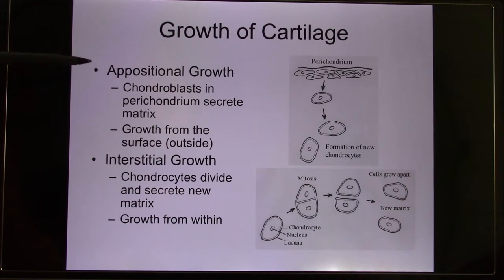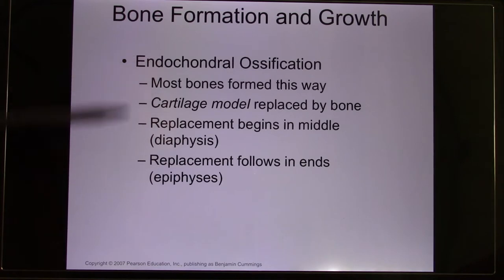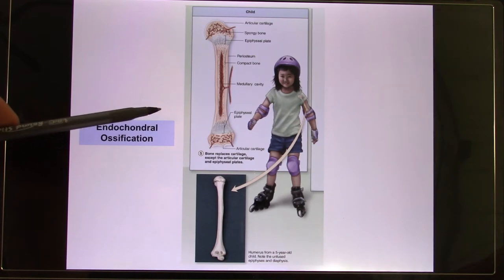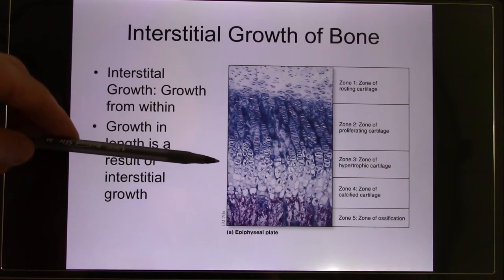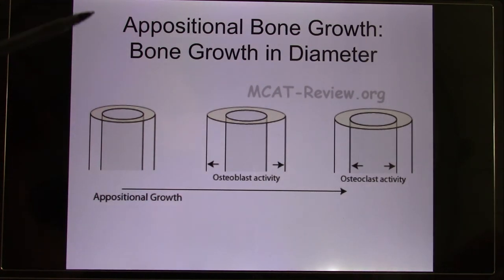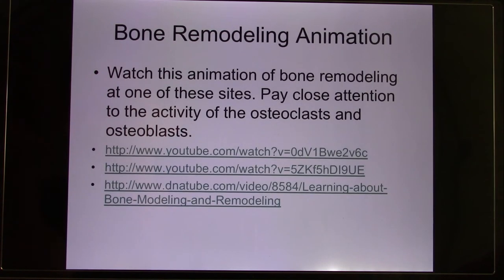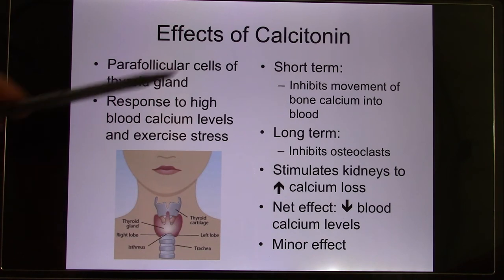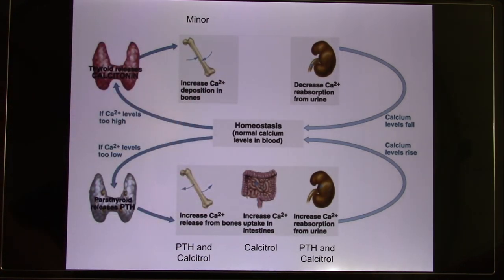ACC Biol2401 API Online Lecture Skeletal System1 02